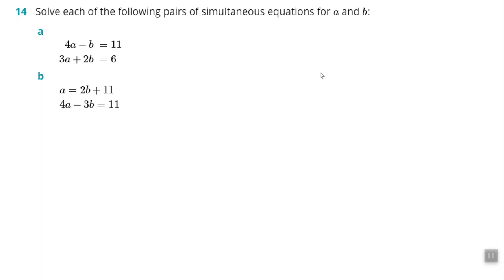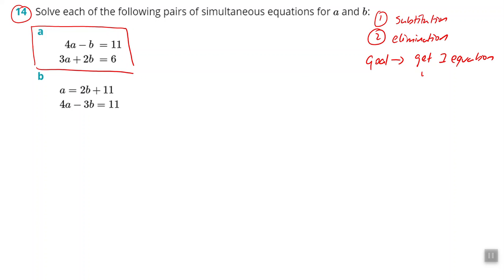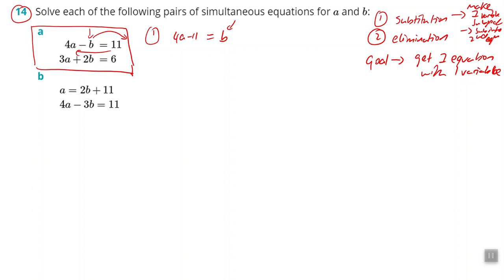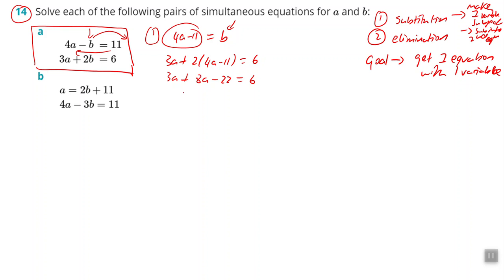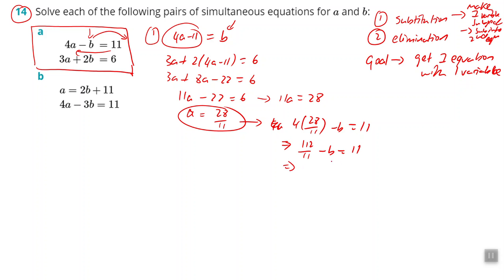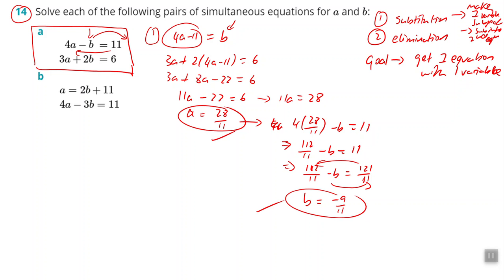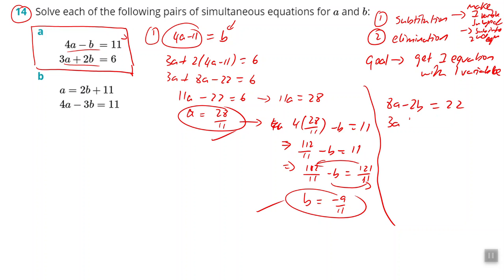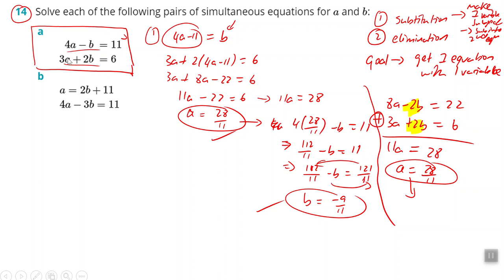MM12 Chap 1 Review TF Q14 Simultaneous Equations